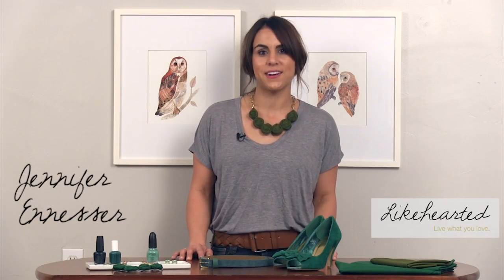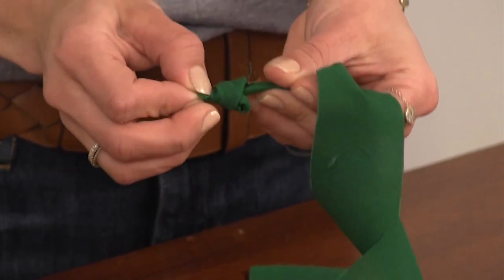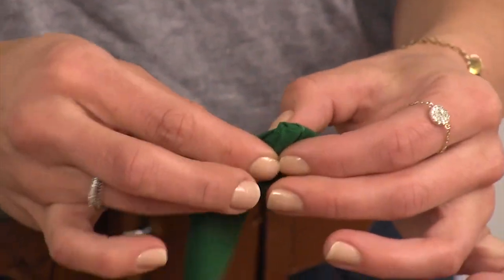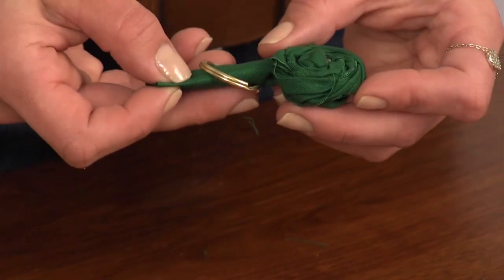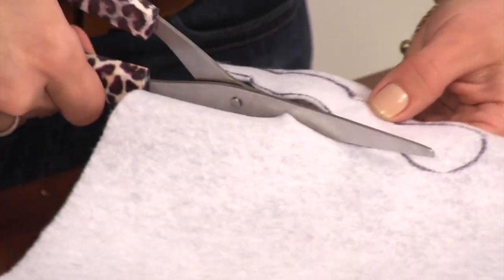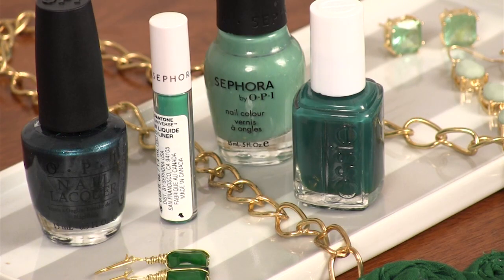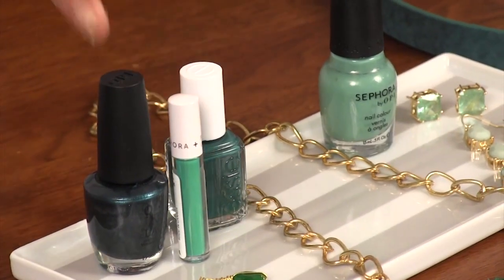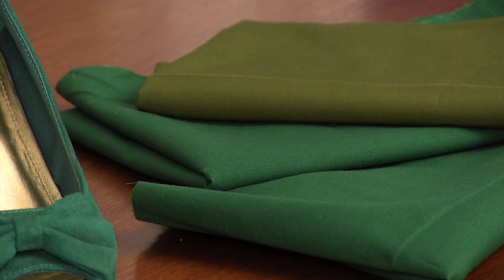DIY Rosette Necklace - Emerald Color of Year Inspiration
Emerald is the 2013 Pantone Color of the Year and there are a ton of great beauty products and style elements to easily incorporate it into your personal look. This video tutorial will show you how to easily make a DIY Rosette Necklace and hopefully provide some inspiration on other ways you can bring emerald into your unique style. and please share your comments below on any other tutorials you'd like to see!